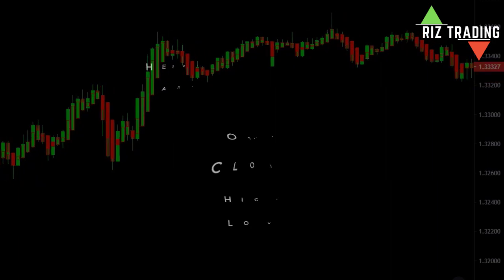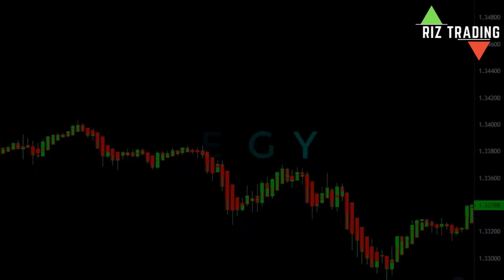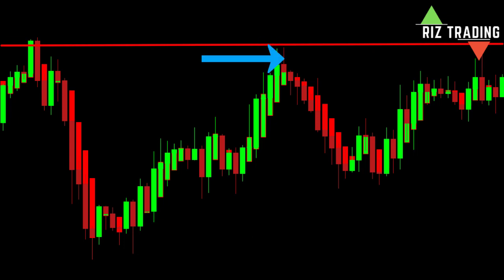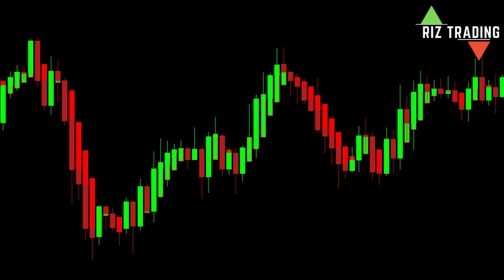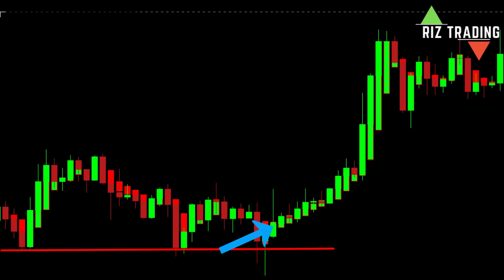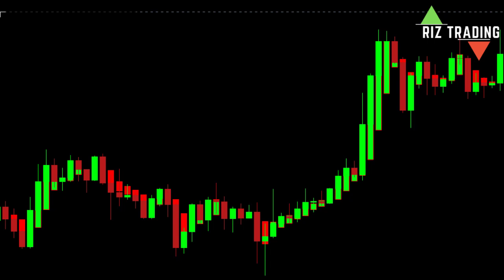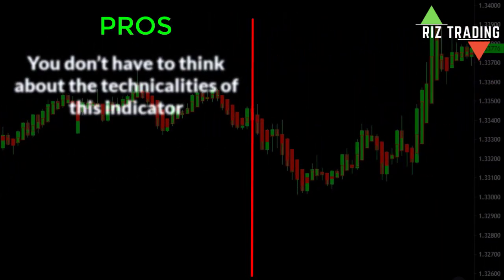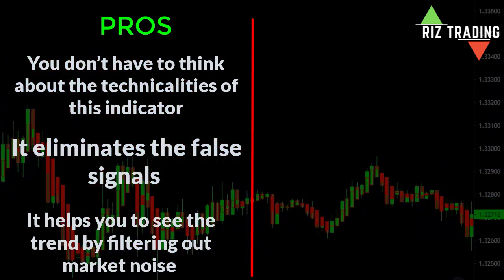🔴 EMA-Heiken Ashi | The Trading Strategy Which Top 5% Use (this makes trading way too EASY!)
Best Heikin-Ashi Strategy for Scalping & Day Trading (Heiken Ashi Secret Strategies for Traders)

In this video we have discussed:

• What is a Heikin-Ashi chart (heikin ashi explained for beginners)
• Heikin ashi vs candlesticks, the main differences and the advantages of using heikin ashi patterns
• What does Heikin-Ashi mean in stock trading and how to correctly trade with Heikin-Ashi candles (heiken ashi scalping strategy)
• How to make money trading stocks and Forex market using Heiken-Ashi
• The advantages of adding heiken ashi candles mt4 indicator into your price action trading strategy (metatrader heiken ashi)
• What are the Heikin Ashi price action patterns of a market controlled by bears and bulls
• How to read and how to trade Heikin Ashi (long positions and short positions), by incorporating heikin ashi candles mt4 into a trading strategy
• How to take long and short positions with Heikin Ashi
• How to combine Heiken Ashi with Relative Strength Index (RSI) for day trading and scalping stocks
• How to use Heikin Ashi in combination with Ichimoku cloud
• Best Heikin ashi day trading and Heikin ashi scalping trading tips for beginners
• Other Heikin-Ashi price action tips and secrets for beginners, suitable for Forex and stock market

If you are a trader or want to become a full time trader then just subscribe to the channel and stay updated with the amazing content related to Forex and Stock trading.

Take all of my videos as my own opinion, as entertainment, and at your own risk. I assume no responsibility or liability for any errors or omissions in the content of this channel. Any action you take on the information in this video is strictly at your own risk. We therefore recommend that you contact a personal financial advisor before carrying out specific transactions and investments. There is a very high degree of risk involved in trading. Past results are not indicative of future returns.